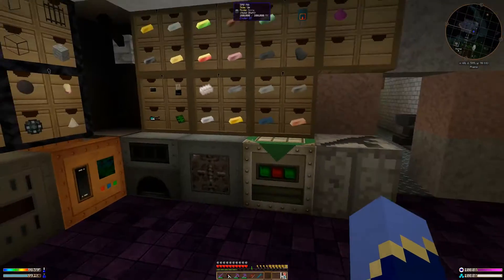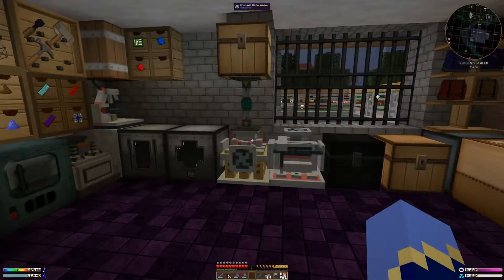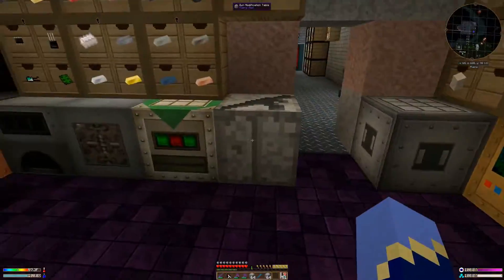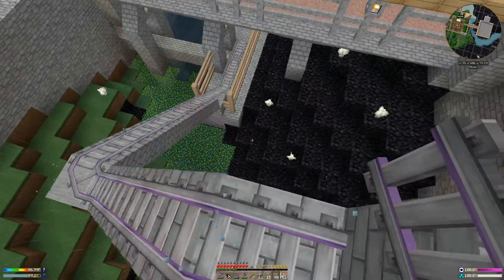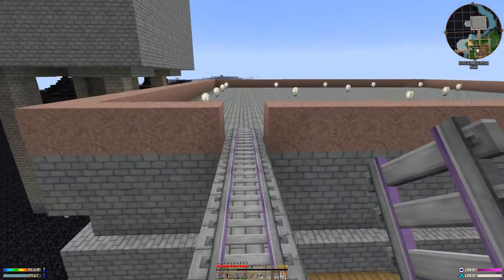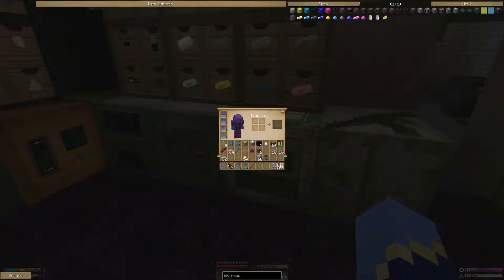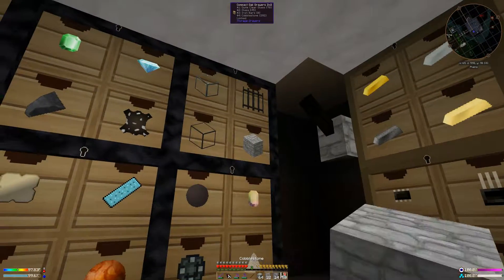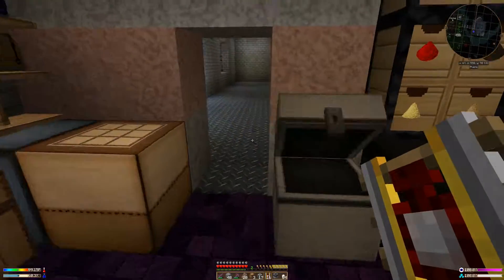Post Finem - Railroadin'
Riding the rails, but first we have to lay them!